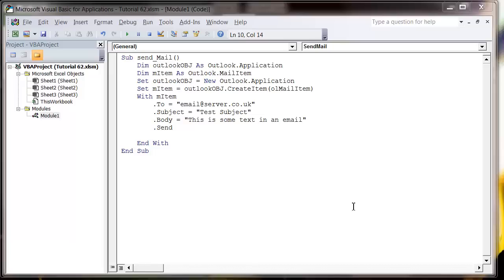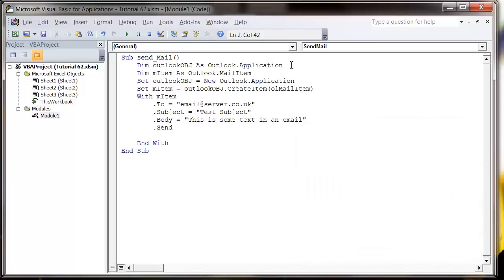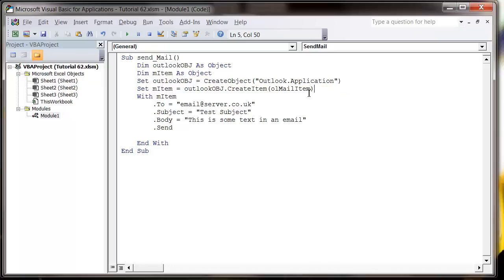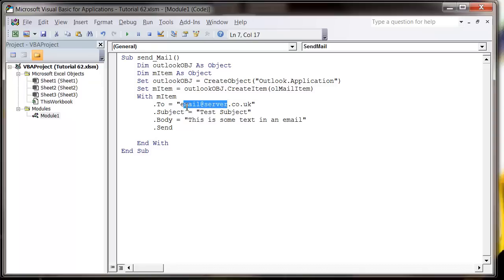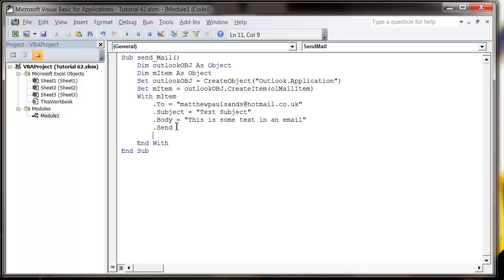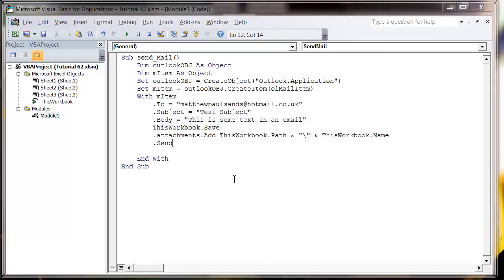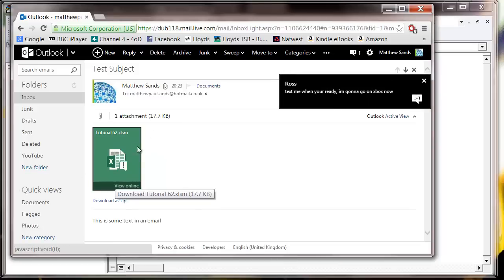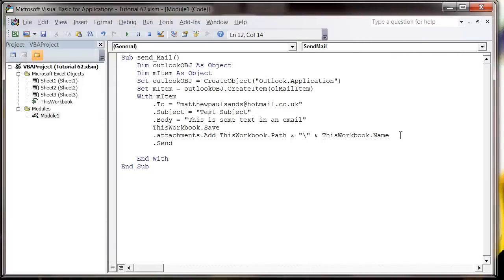Excel 2010 VBA Tutorial 62 - Sending Emails with attachements